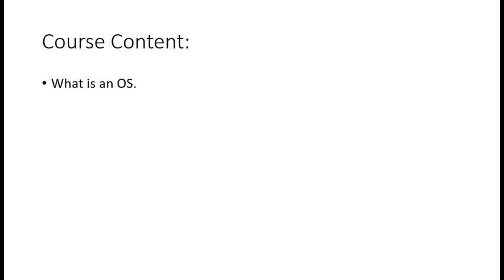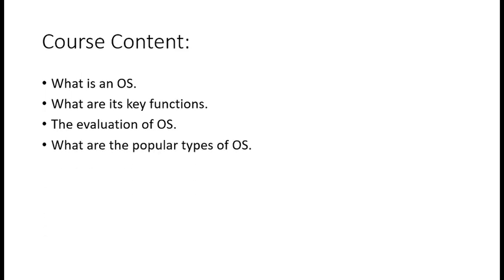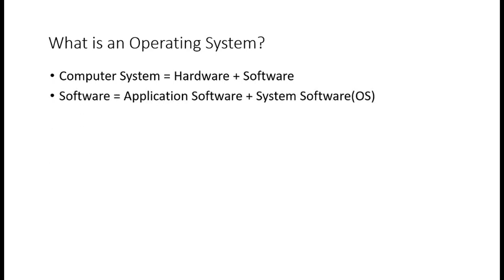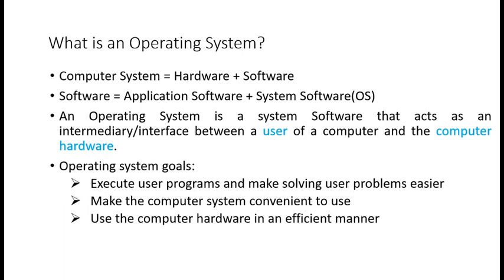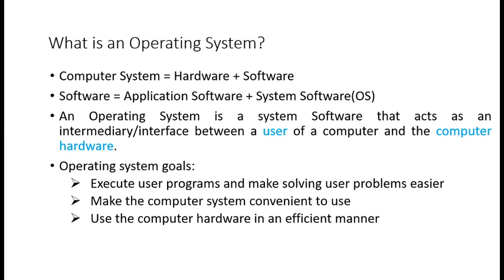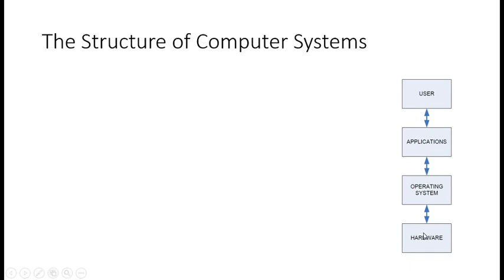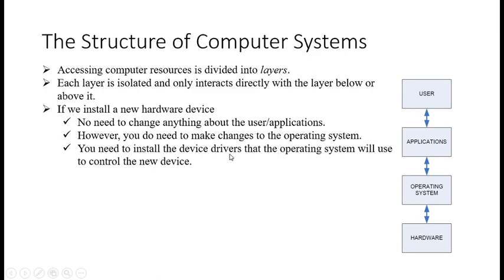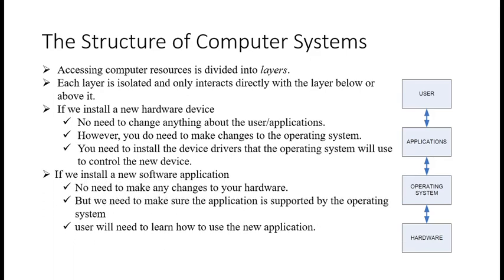Introduction to OS 1of5